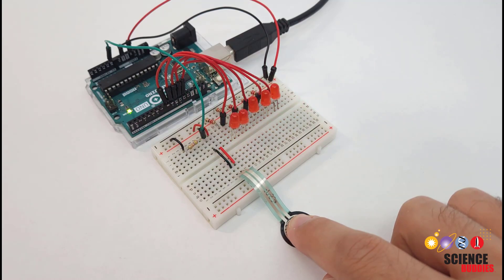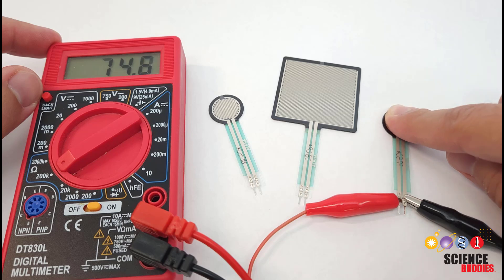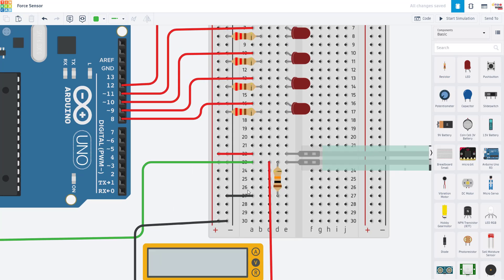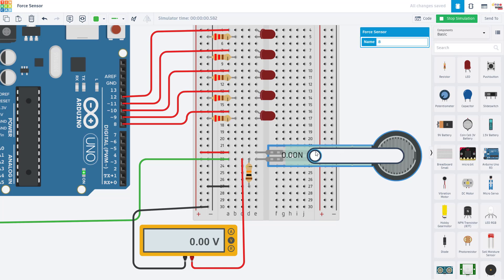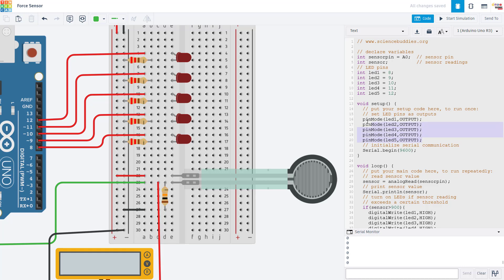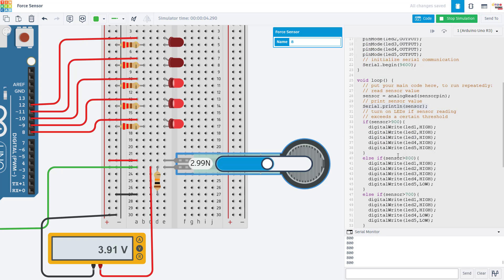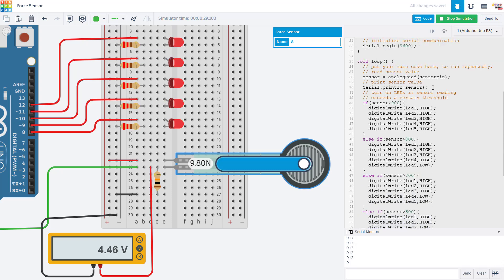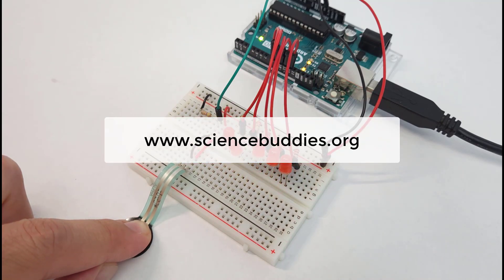How to Use a Force Sensor with an Arduino (Lesson #23)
This video shows how to use a force sensor, also called a force sensitive resistor (FSR), with an Arduino.

Visit the Science Buddies website for cool science projects you can do with an Arduino

0:00 sensor overview
1:18 circuit
3:04 code
5:31 summary

Science Buddies also hosts a library of instructions for over 1,500 other hands-on science projects, lesson plans, and fun activities for K-12 parents, students, and teachers! to learn more.